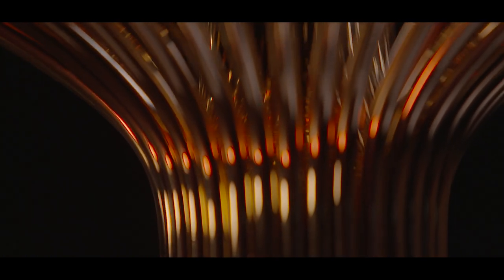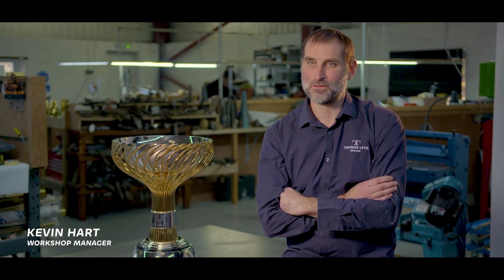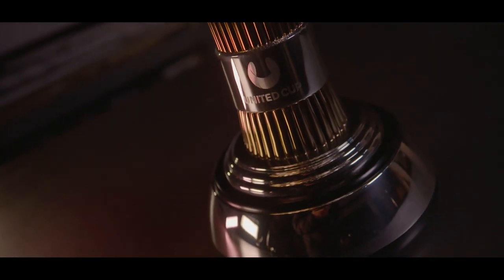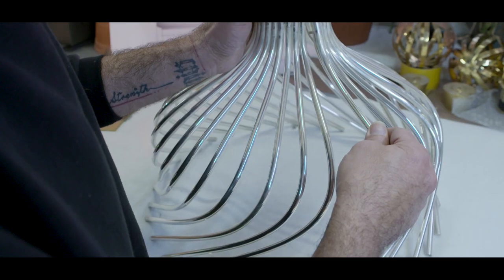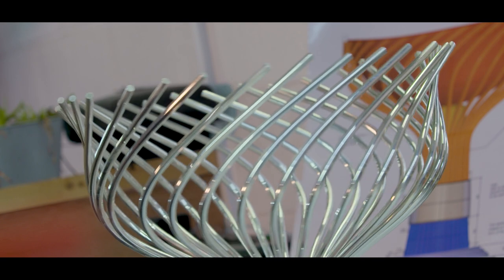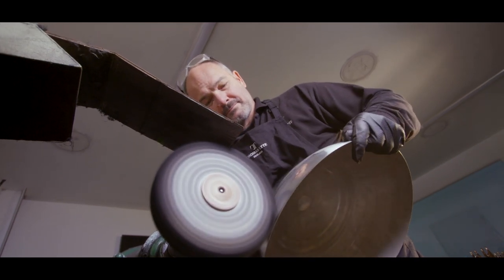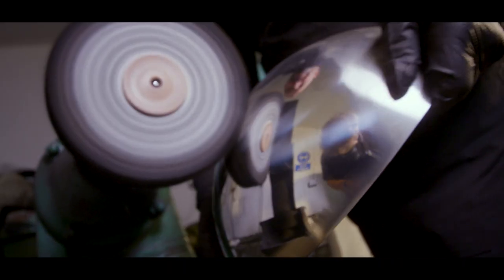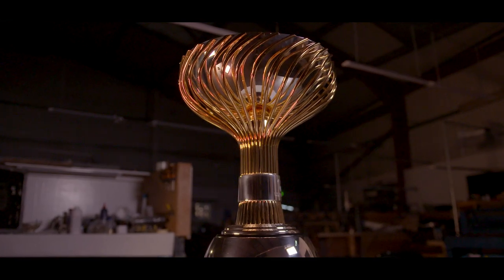The Making of the United Cup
Take a look at how the United Cup trophy was made!

The inaugural United Cup brings together the best ATP Tour and Hologic WTA Tour players in an 18-country teams' event played over 11 days across three Australian cities: Brisbane, Perth and Sydney. The tournament, which will carry US$15 million prize money and rankings points, will run from Thursday 29 December 2022 to Sunday 8 January 2023.